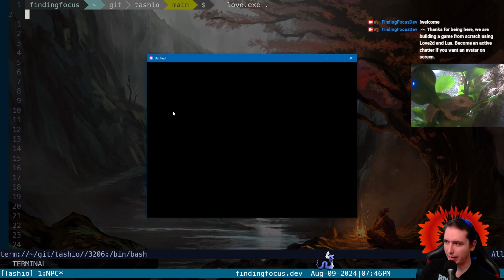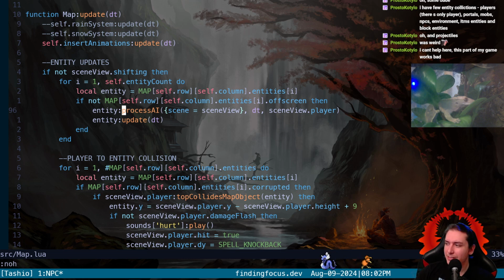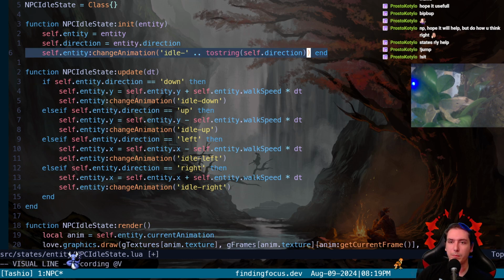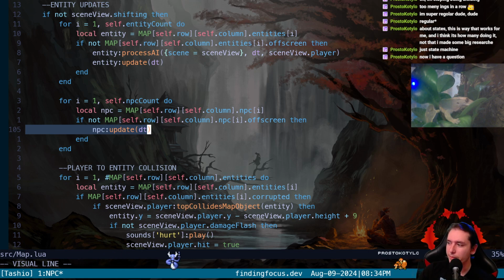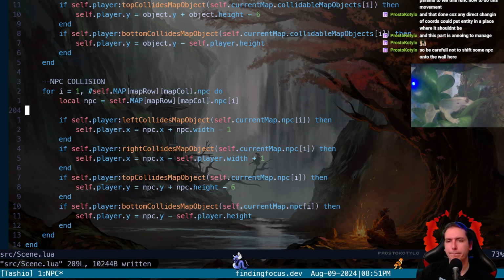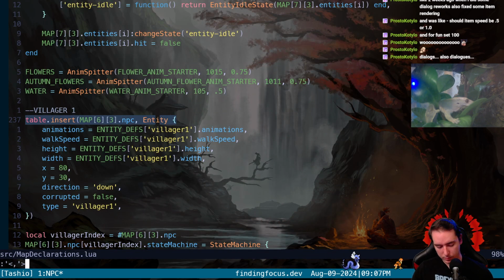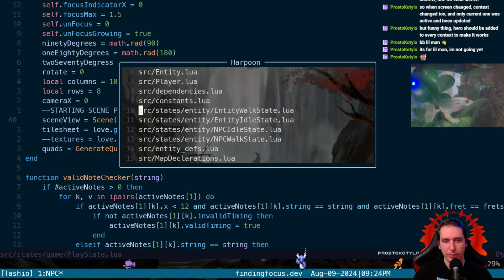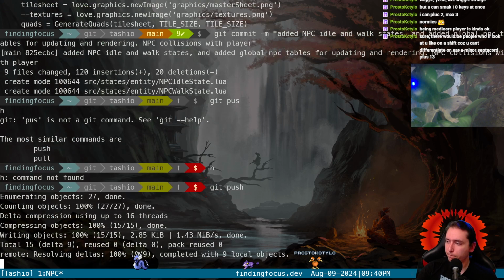Lua Programming Devlog #418: August 9th, 2024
git commit -m "added NPC idle and walk states, and added global npc tables for updating and rendering. NPC collisions with player"